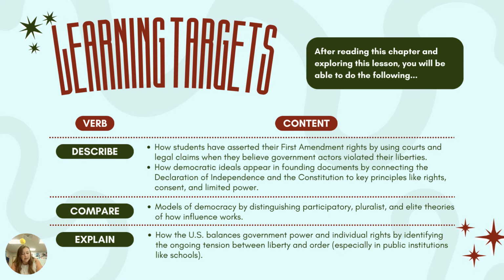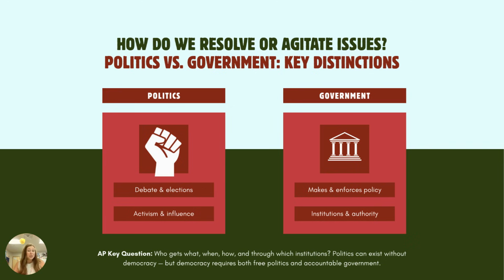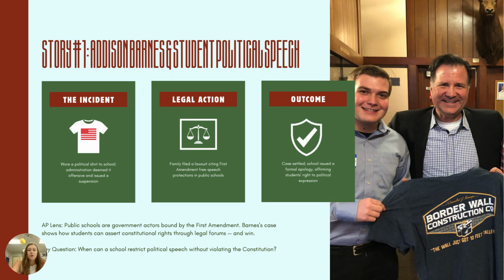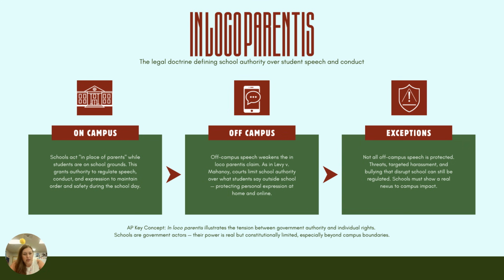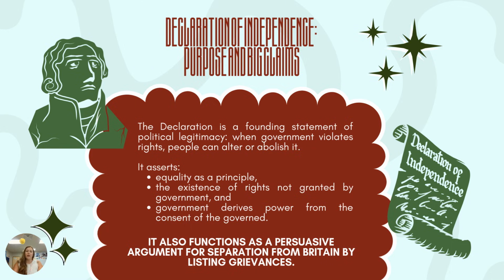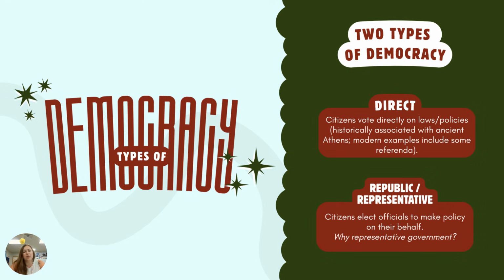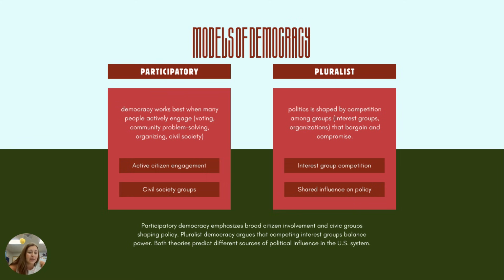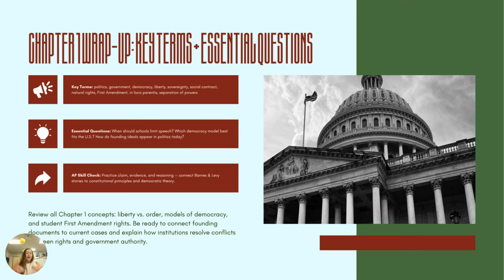AP GOV Chapter 1 Stories of a Nation